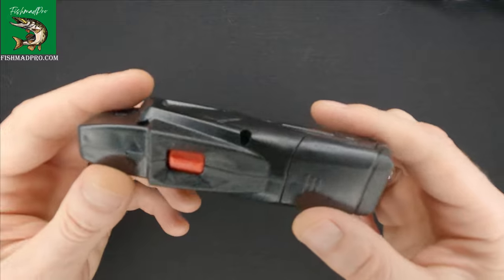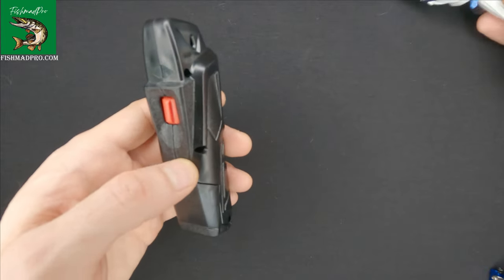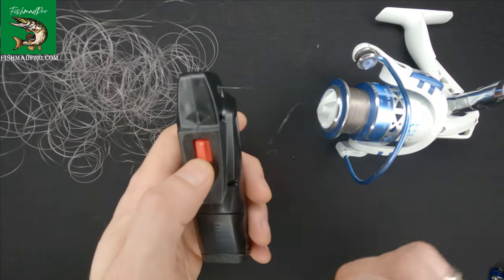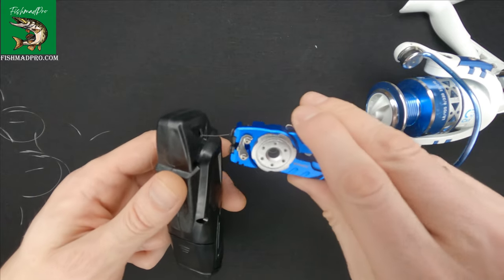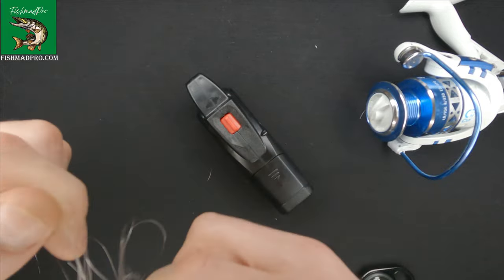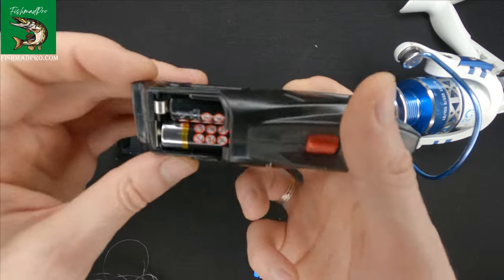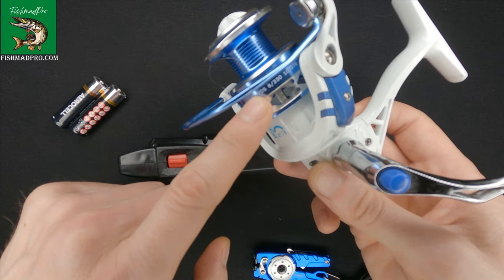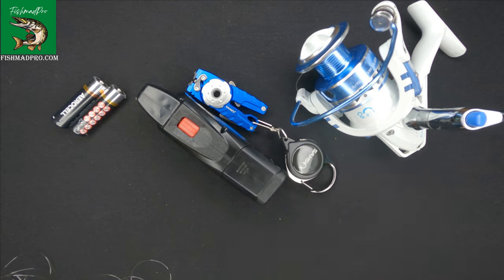Revolutionize Your Fishing Experience with the Electric Fishing Line Remover [4K]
In this video, we'll be reviewing the Electric Fishing Line Remover - a game-changing tool that will revolutionize the way you fish. We'll cover everything you need to know about this product, including its features, performance, and value for money. By the end of this comprehensive review, you'll have a clear idea of whether or not the Electric Fishing Line Remover is worth the investment for your fishing needs. So, if you want to take your fishing game to the next level, make sure to watch this video!

Electric Fishing Line Remover
KastKing Summer

In my videos I test different fishing gadgets that are available on the market (Amazon and not only) so that you could decide for yourself if you actually need one or not. The majority of them do not have the instruction on how to use them and it can be very frustrating when you don't know how to use the tool you've just purchased or are planning to buy...